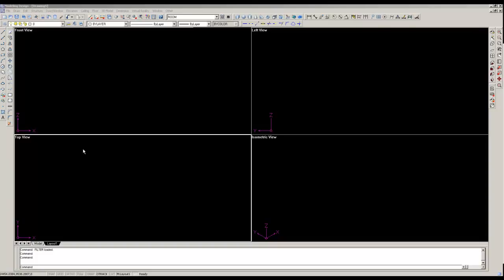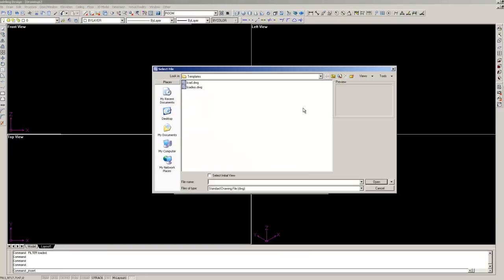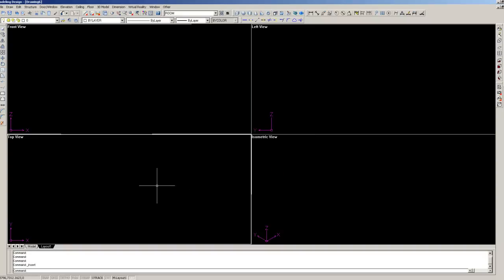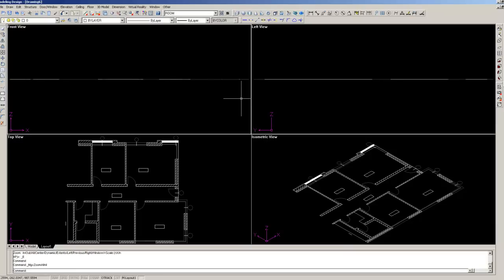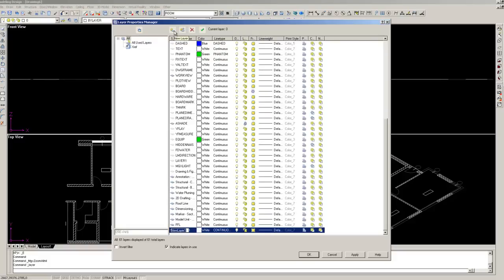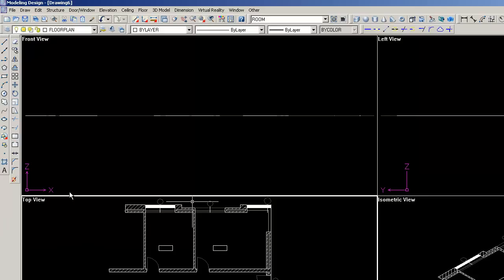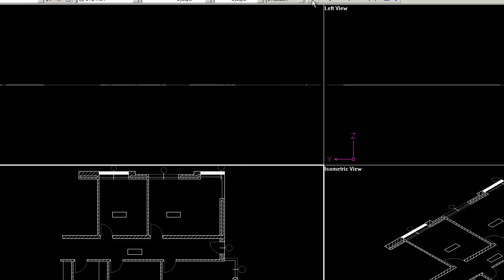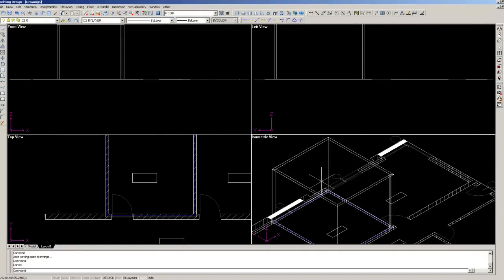how to insert an AutoCAD dwg into intericad